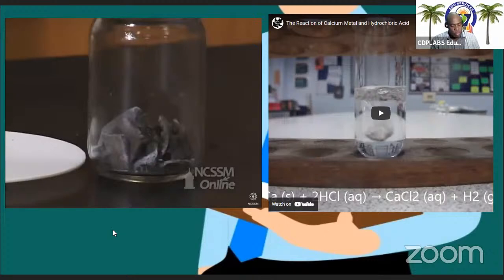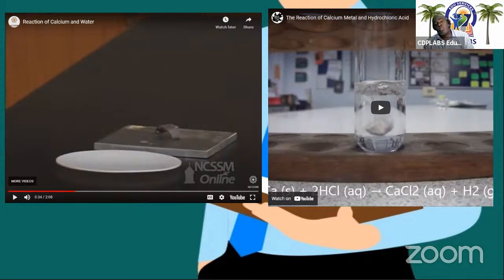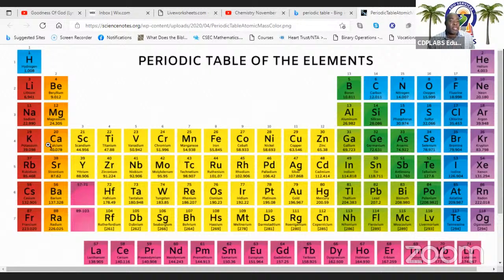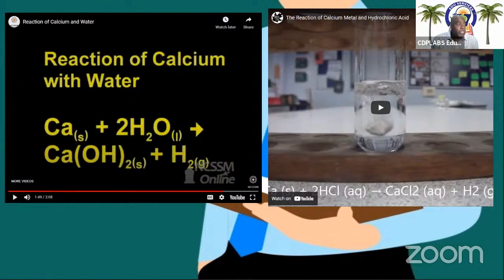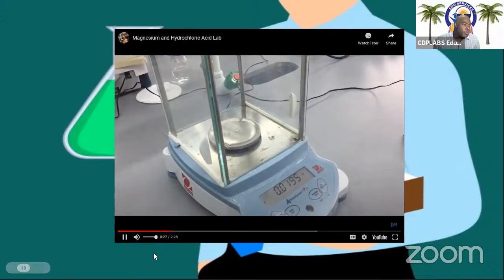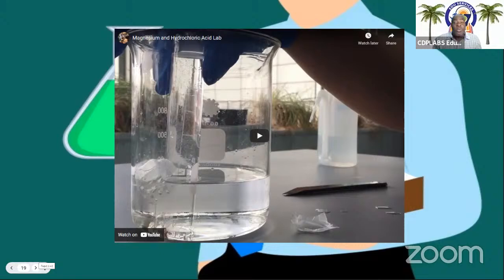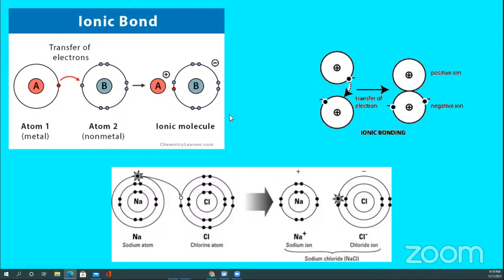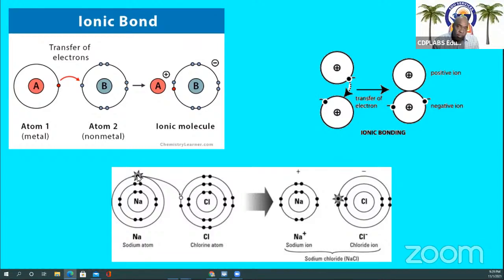Chemistry November 1 , 2021 , @8::00pm